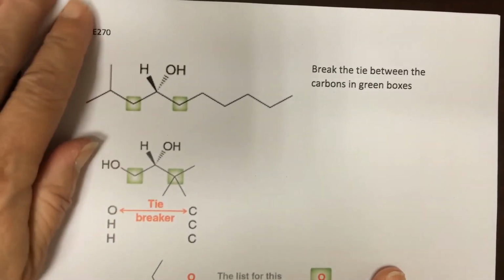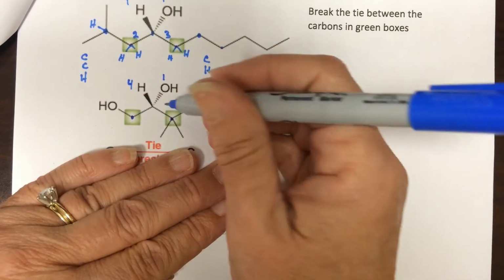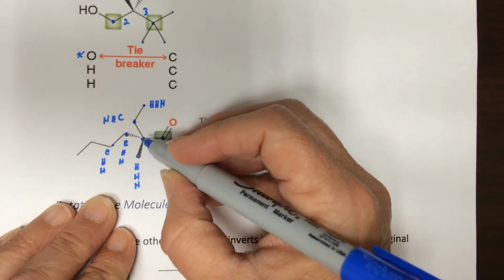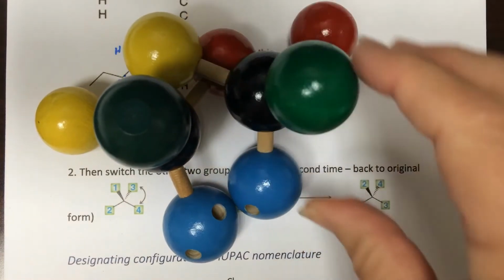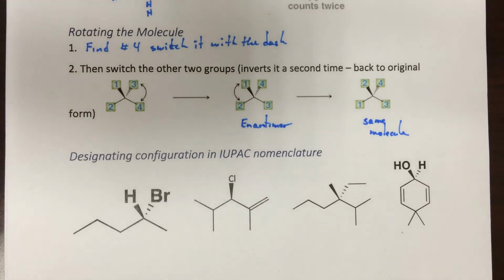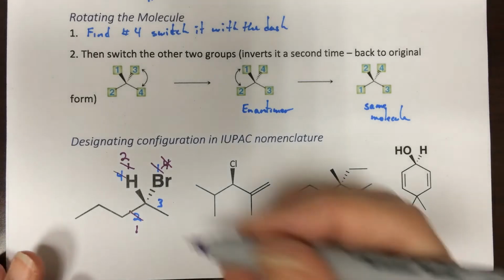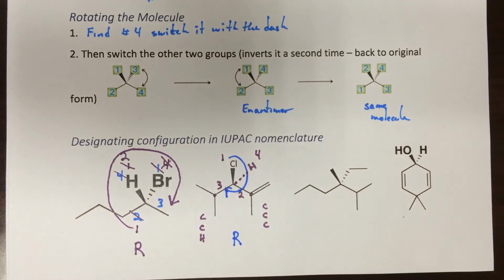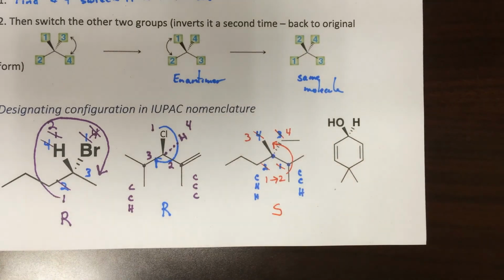270 5 3